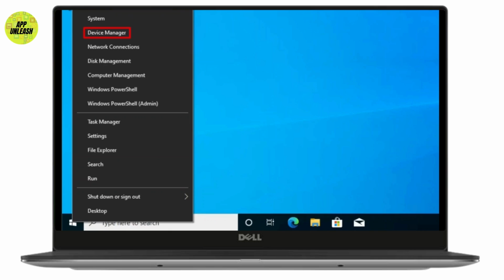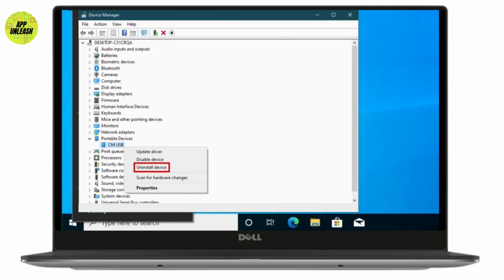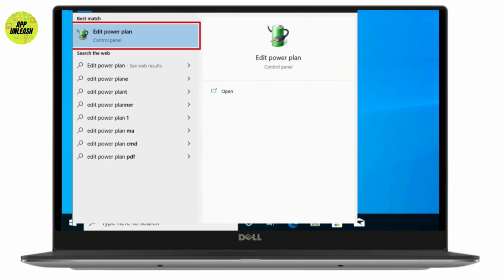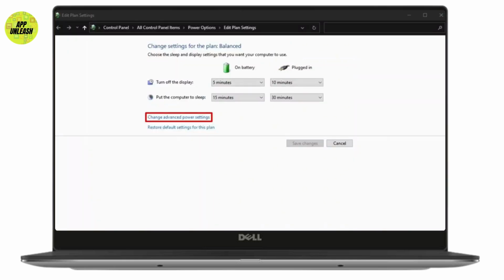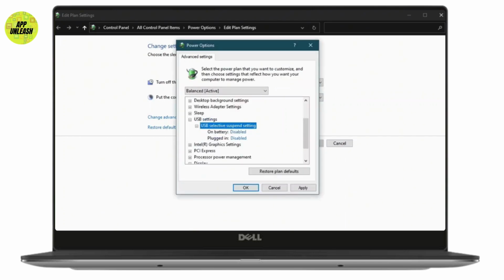How to Fix USB Device Not Recognized Error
How to Fix USB Device Not Recognized Error (2025)!
Getting the "USB device not recognized" error on your PC? This video will guide you through the steps on how to fix the USB device not recognized error quickly and easily. Whether you're asking, "Why is my USB not being detected?" or need help troubleshooting the issue, this tutorial has you covered. Learn how to fix driver problems, check USB ports, and get your device working again. Watch now to see how you can solve the USB device not recognized error today!

Timestamps:

00:00 How to Fix USB Device Not Recognized Error
00:10 Why Is My USB Device Not Being Recognized?